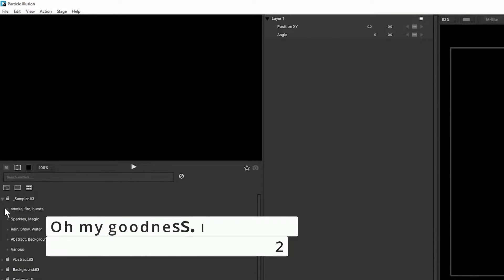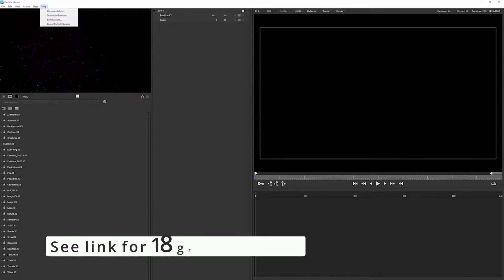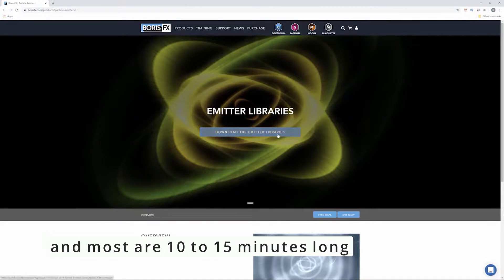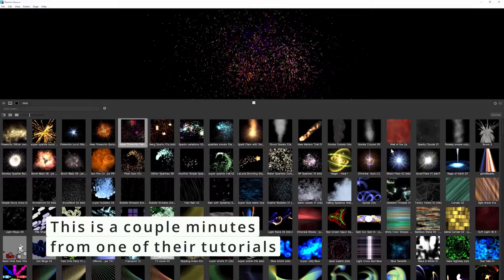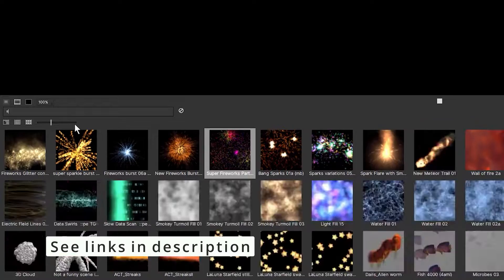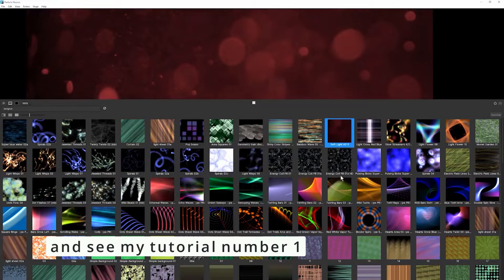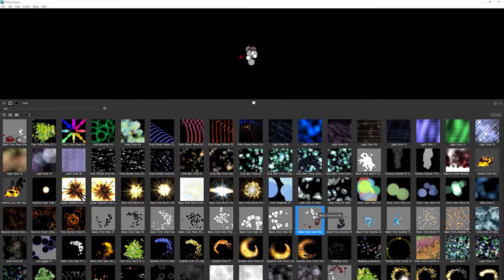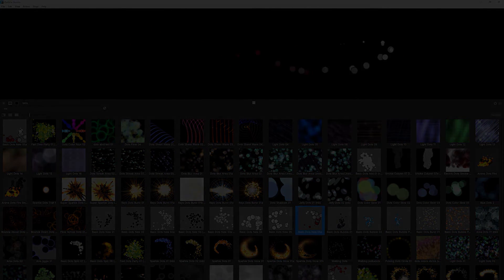Iclone*FREE Particle Illusion Tutorial 2 with some fast made examples. Download Link in description.